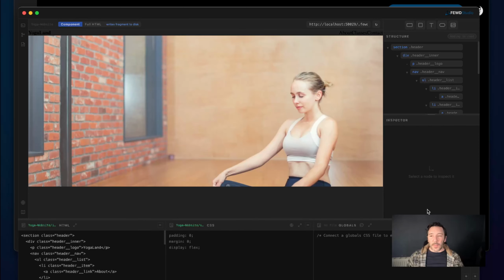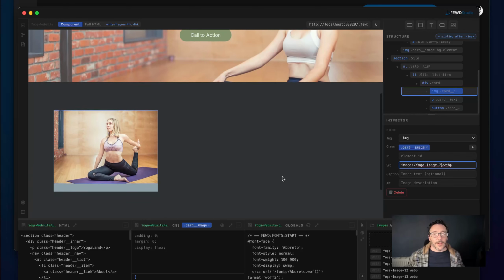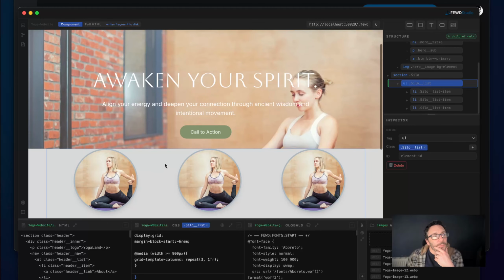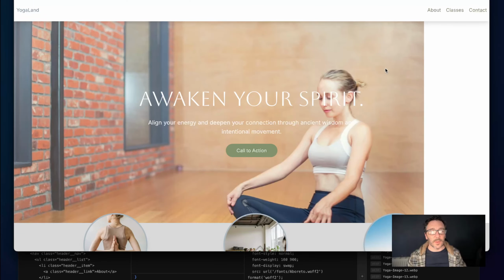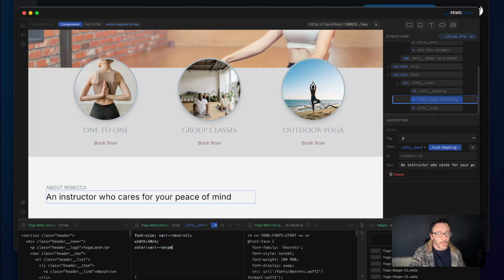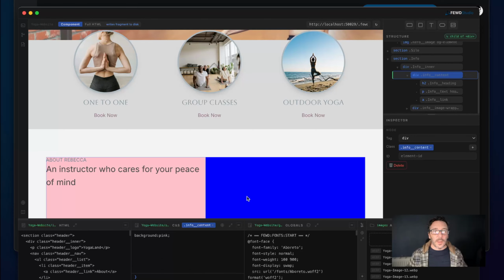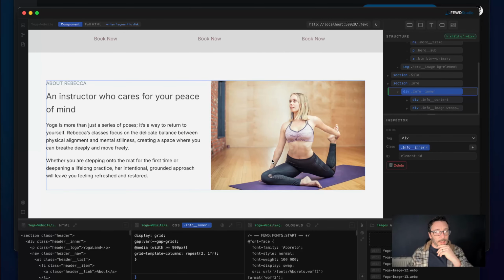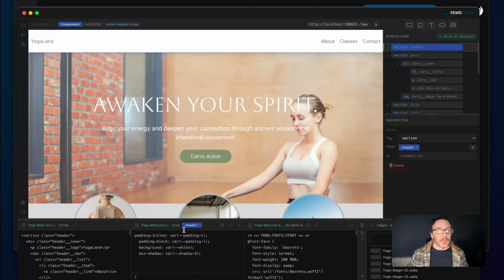Full Site Build - Part 2 | FEWD Studio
In this video we get to work continuing the home page build of a local business yoga website, using FEWD Studio.

FEWD Studio is the only Visual Development Environment built for Desktop coding.